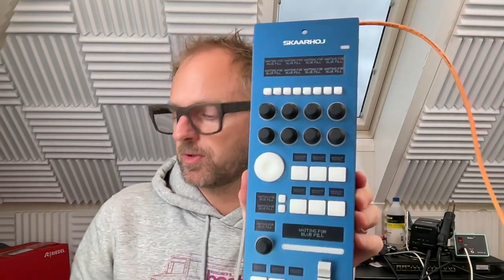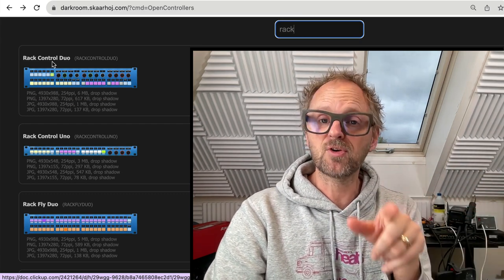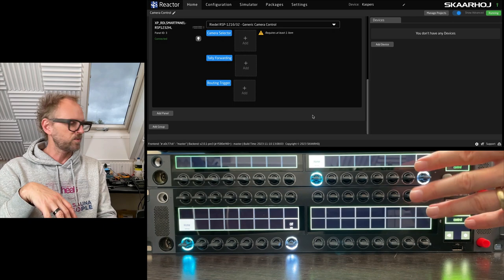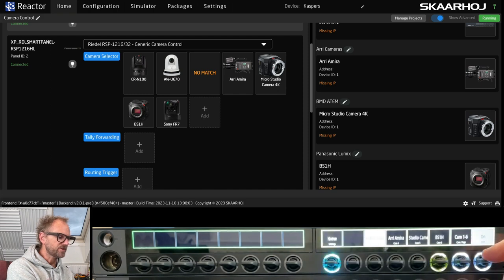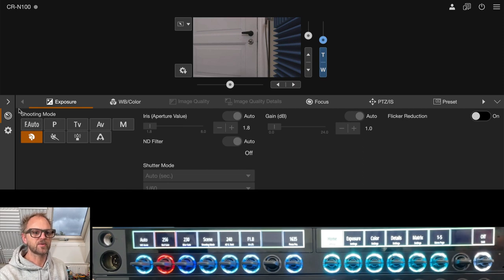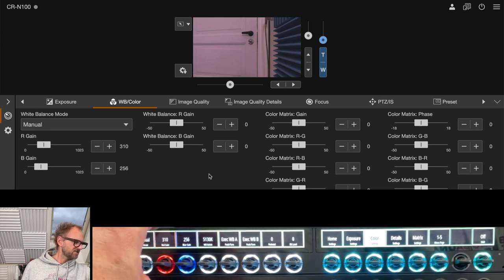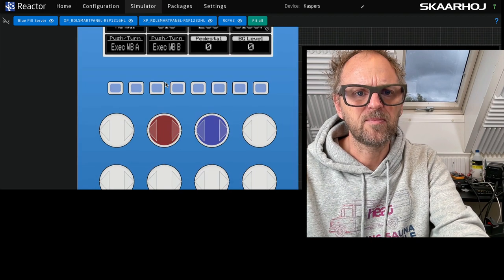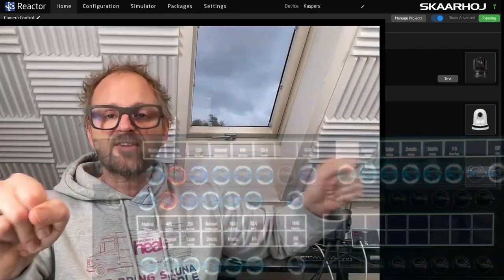Options for Camera Control: Riedel Smartpanels & SKAARHOJ RCPv2 in Action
Embark on a fascinating journey with Kaspers as he explores the world of camera control through Riedel Smartpanels in this detailed video. Discover the capabilities of controlling PTZ cameras, including the Canon CR-N100, using the advanced features of Riedel's RSP1216HL 1U panel and RSP1232HL 2U panel.
This tutorial goes beyond just the Riedel Smartpanels, as Kaspers also introduces the SKAARHOJ RCPv2 with Fader – another powerful control option in SKAARHOJ's versatile lineup of universal broadcast control devices. Watch as he demonstrates the practical applications and advantages of using these cutting-edge tools in a real-world broadcasting environment.
Whether you're a professional in the field of video production, a broadcasting enthusiast, or someone interested in the latest in camera control technology, this video is packed with valuable insights. Get a closer look at how these devices can streamline your workflow and enhance your control capabilities. Don't miss out on this opportunity to learn from an expert and take your camera control skills to new heights!

0:00 Intro
0:23 SKAARHOJ Product Introductions
2:23 Adding Smartpanels to Reactor
3:20 Camera Control
5:00 Select Camera on the Smartpanel
6:38 Controlling a Canon CR-N100
8:38 Comparing ProClass on a SKAARHOJ RCP
8:24 Smartpanel simulated in Reactor
10:35 Using the RSP1232HL 2U Smartpanel